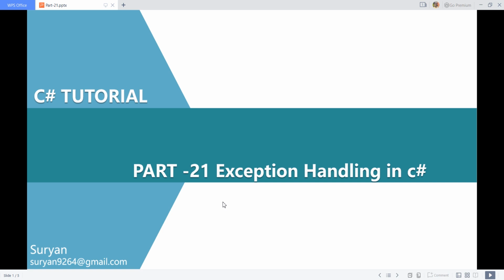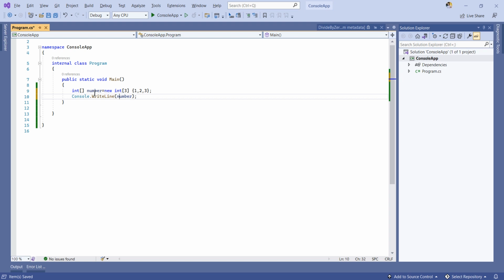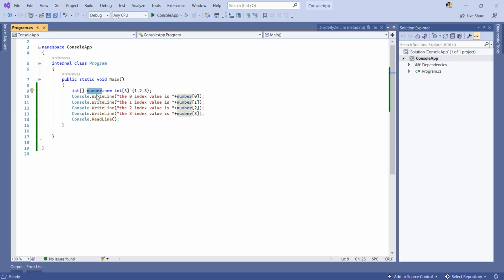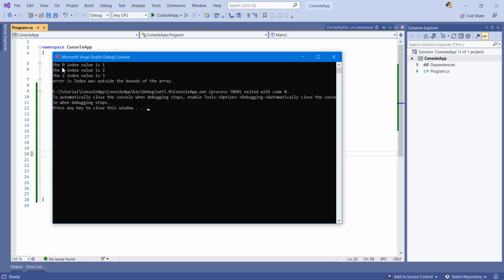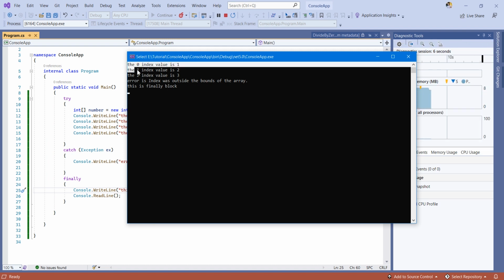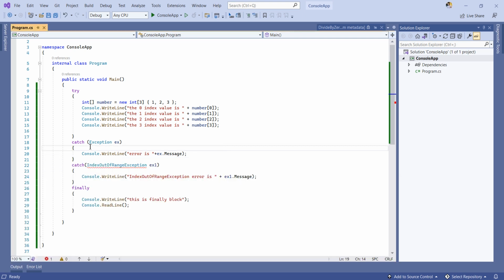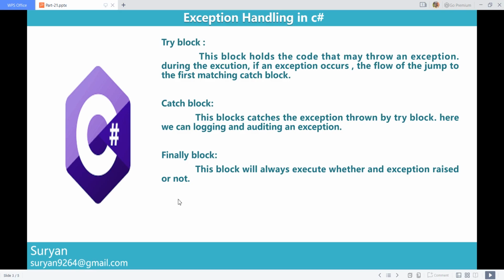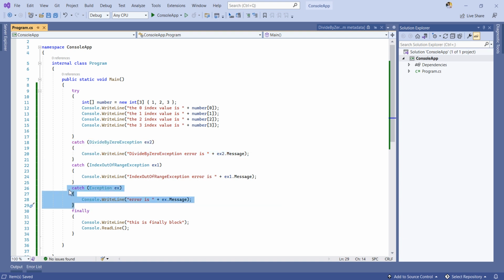Part-21 Exception Handling in C#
Exception:
An Exception is a problem that arises during the execution of a program.C# provides built-in support to handle exceptions using try,catch and finally blocks.
syntax:
   try   {
 catch{
finally{

Try block :
  This block holds the code that may throw an exception. during the execution, if an exception occurs , the flow of the jump to the first matching catch block.

Catch block:
This blocks catches the exception thrown by try block. here we can log and audit an exception.

Finally block:
This block will always execute whether and exception  raised or not.

 Types:
1.DivideByZeroException.
2.InvalidCastException.
3.InvalidOperationException.
4.InvalidProgramException.
5.FormatException
6.Exception